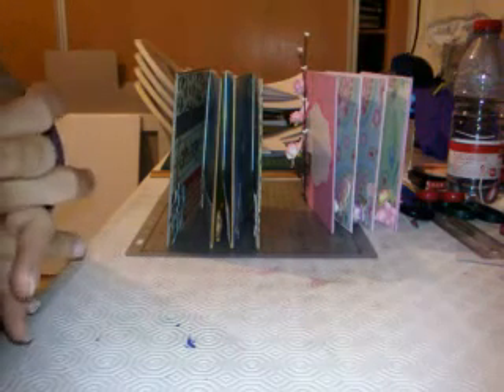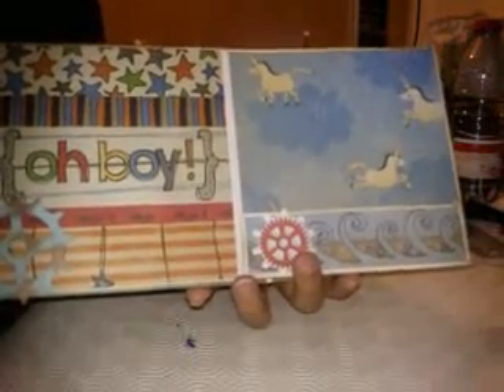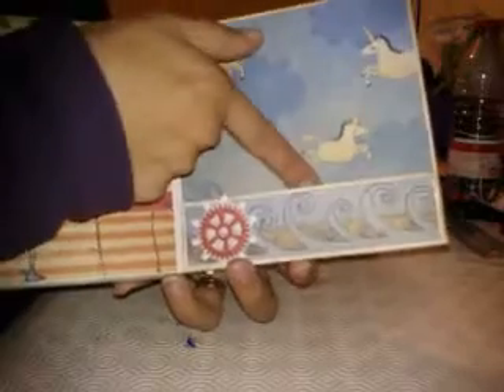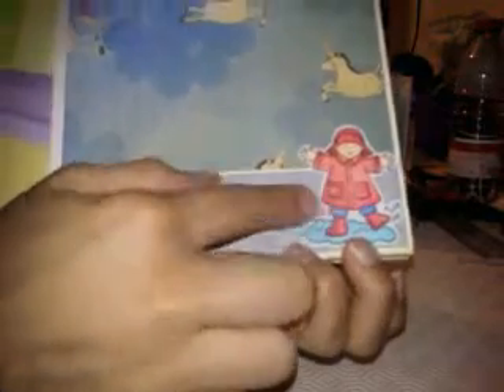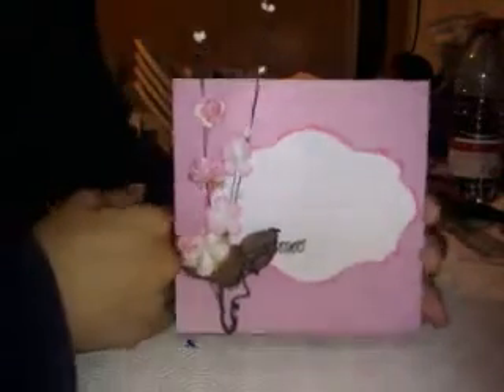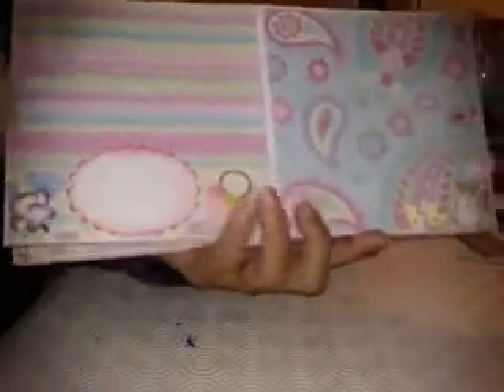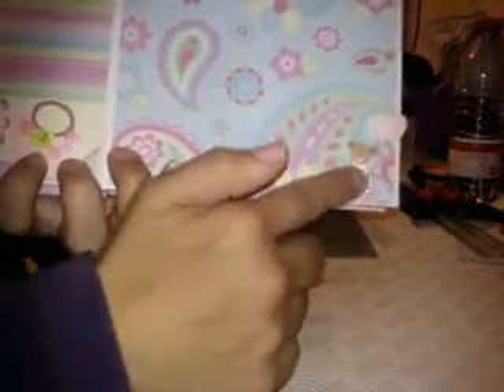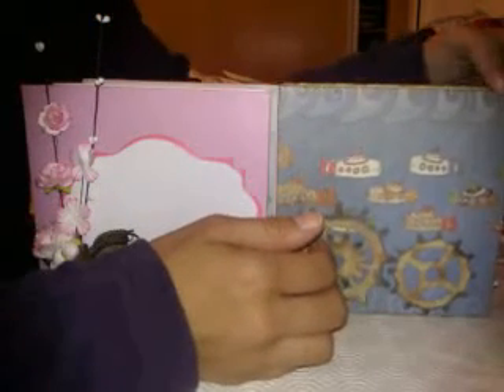Accordeon Mini Albums